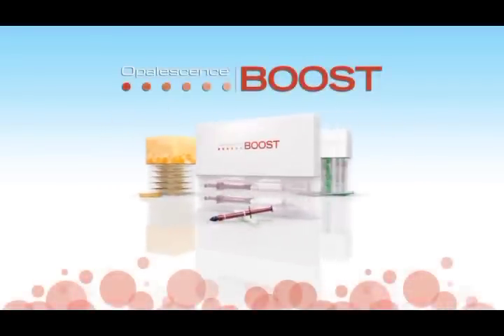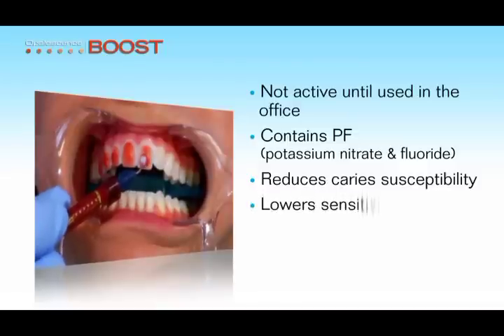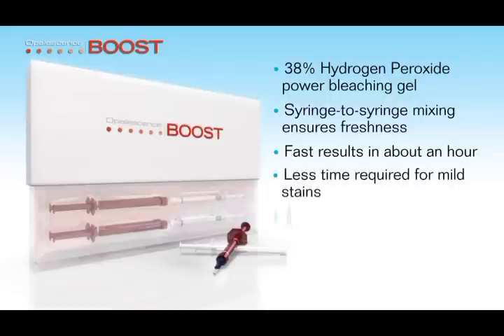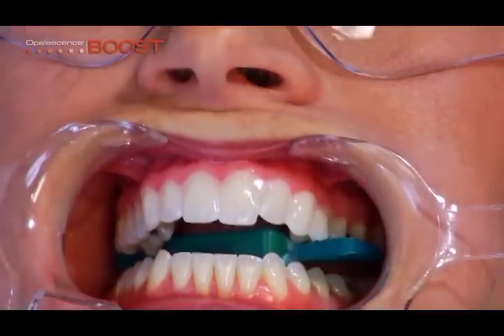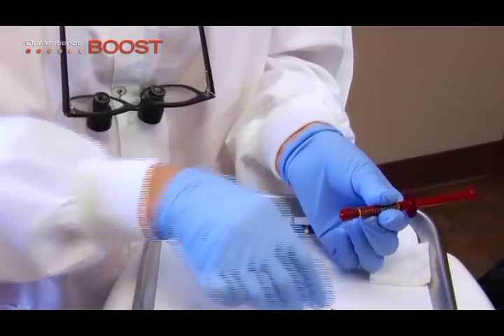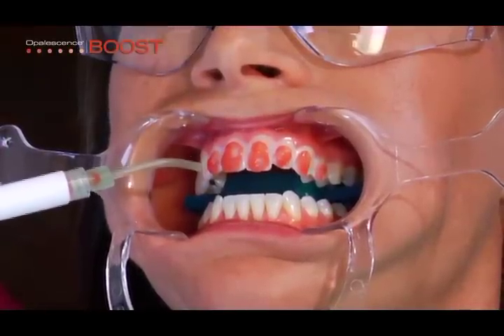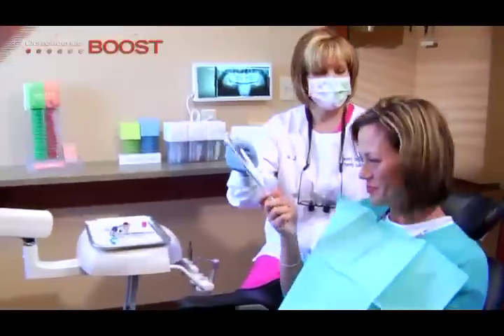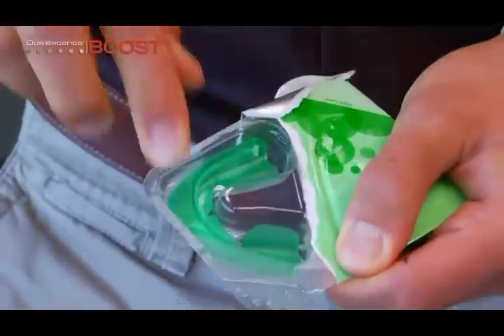OPALESCENCE BOOST Teeth Whitening